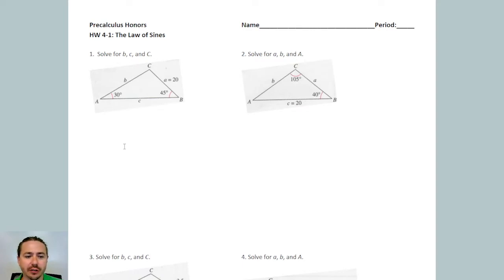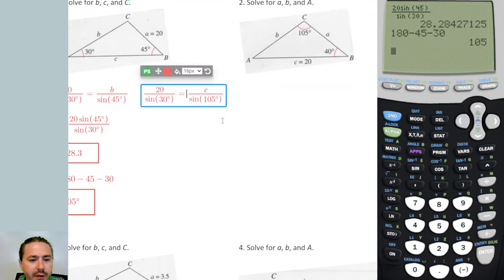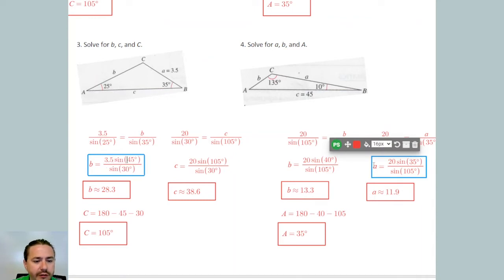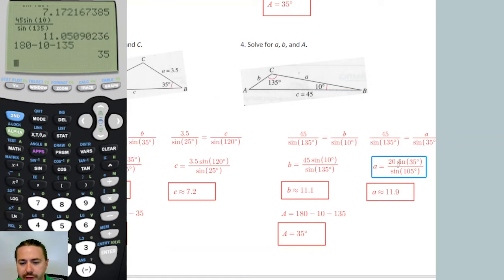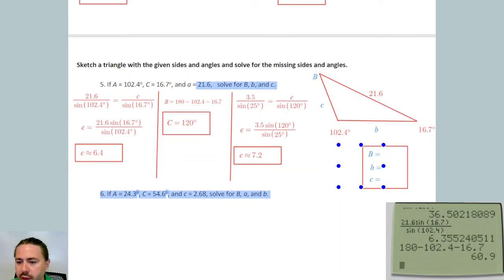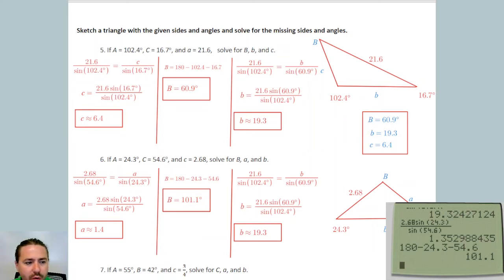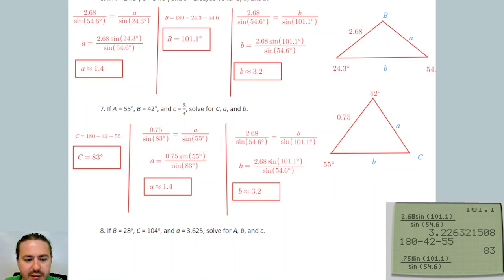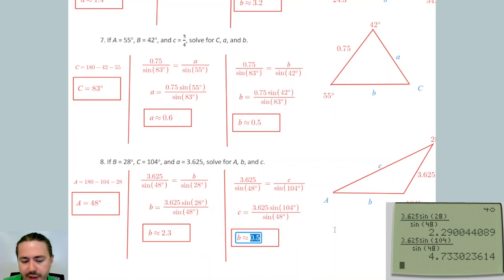precalculus | hw 10-1 | the law of sines